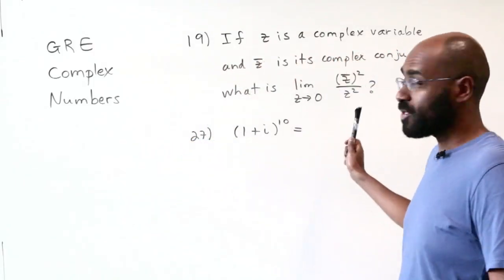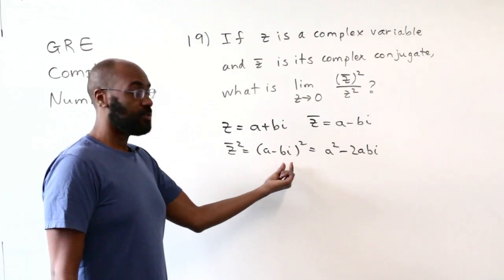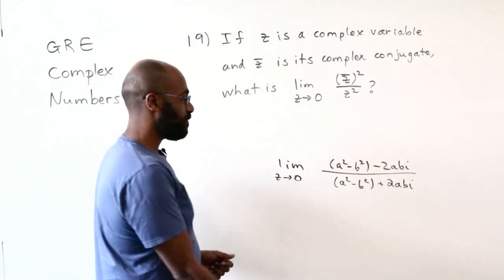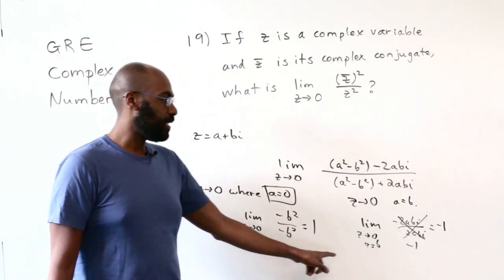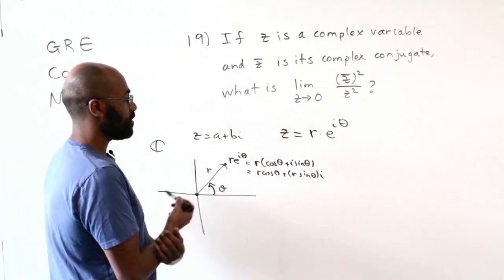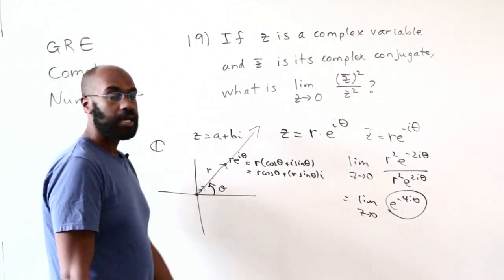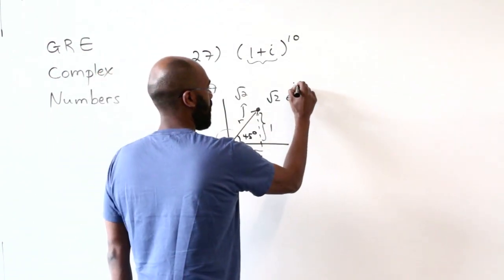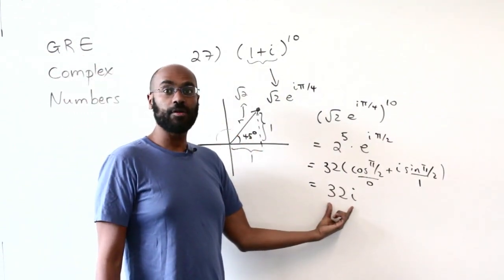Math Subject GRE: Complex Numbers, GR 1768 #19 and #27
In this video we look at strategies for handling problems involving complex numbers, mainly the strategy of changing to polar form and its advantages on the subject test.